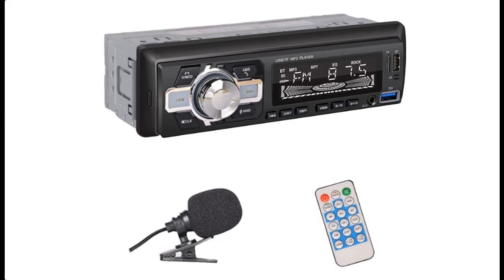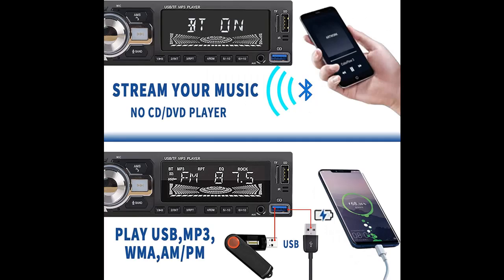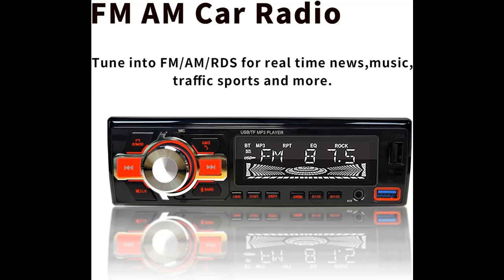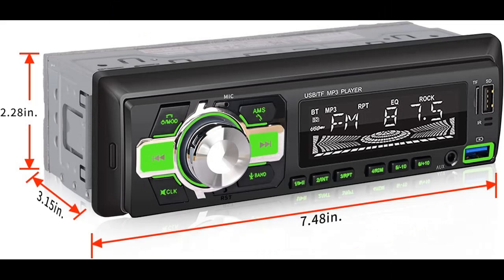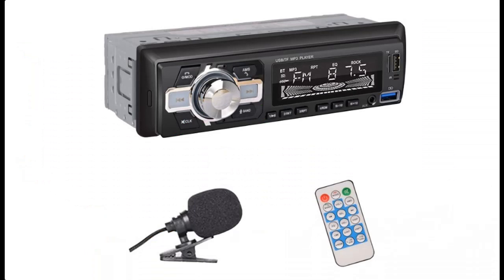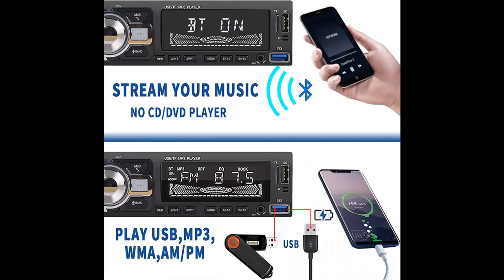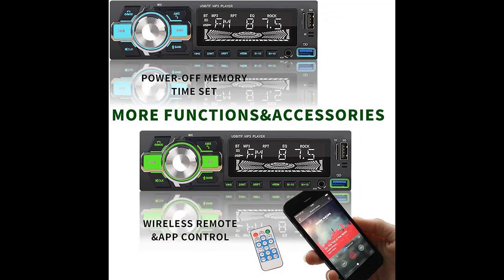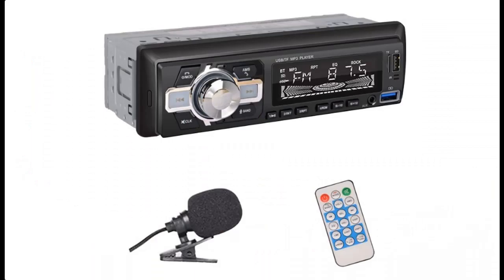HLLECARMO 1Din Wireless Music Streaming Car Stereo Bluetooth Hands-Free Calling with Microphone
Key Features| HLLECARMO 1Din Wireless Music Streaming Car Stereo Bluetooth Hands-Free Calling with Microphone, Character LCD, AM/FM 30 Stations Radio Receiver, 2USB Quick Charging, EQ, AUX-in, Remote, No cd/DVD

Get more feature or details in text (Features/Reviews/etc...) Please follow link as 👉🏻👉🏻👉🏻